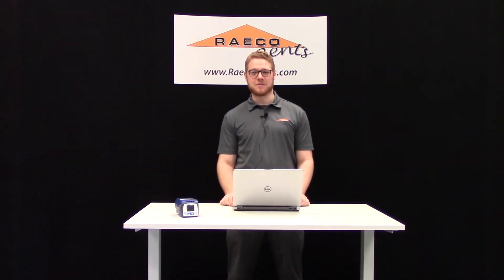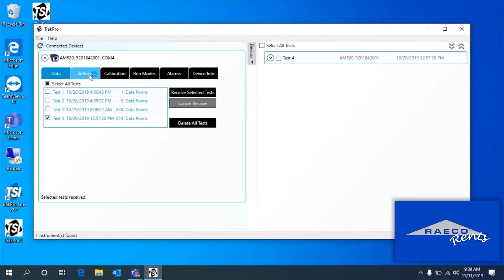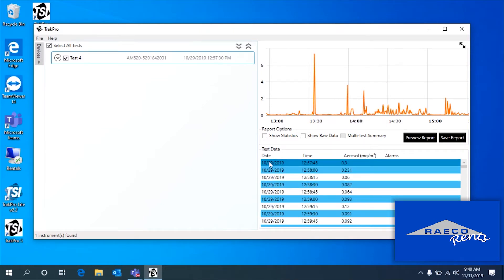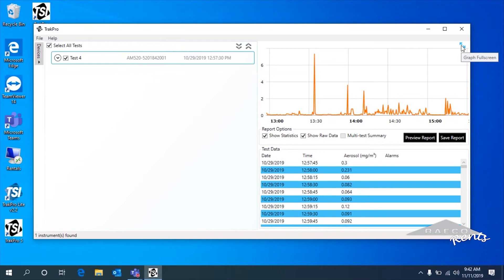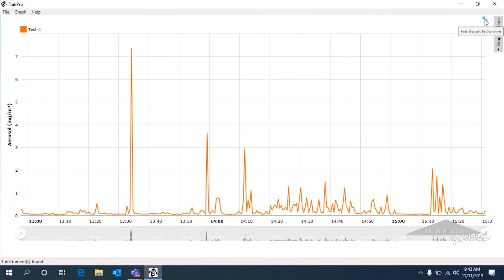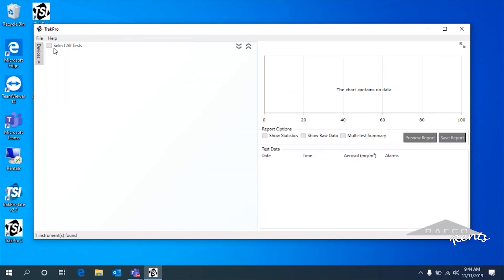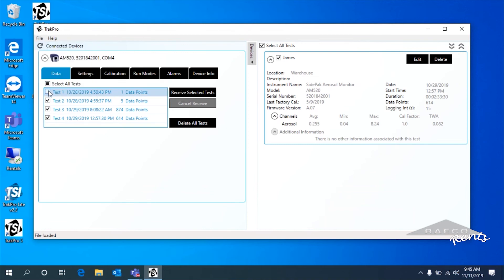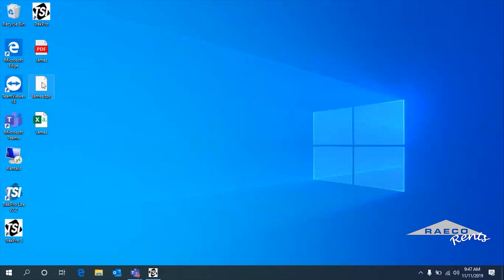How to Download Data From TSI AM520 Using TrakPro 5 Software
Learn how to use TSI TrakPro 5 to download and export data from TSI SidePak AM520 personal aerosol monitor. RAECO Rents is a nationwide rental service for portable environmental testing, industrial health and safety test and measurement instruments.